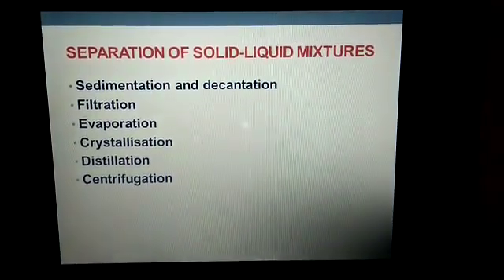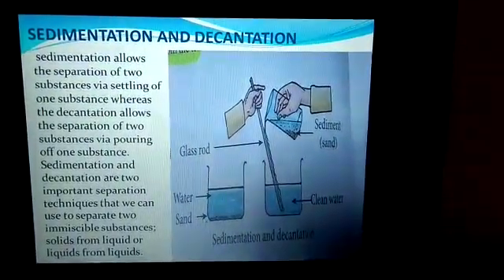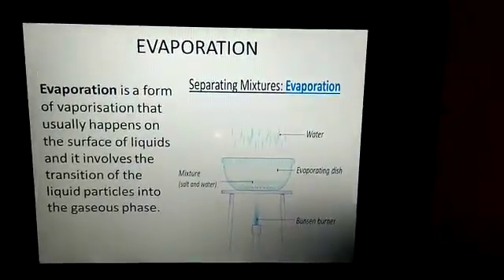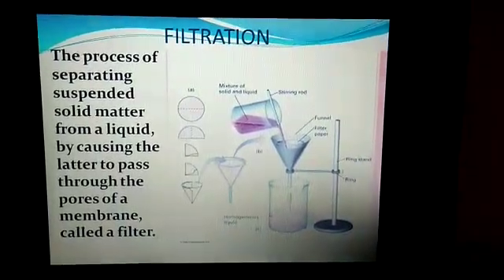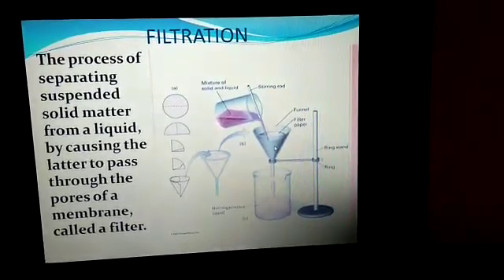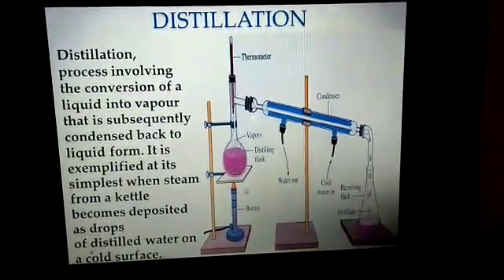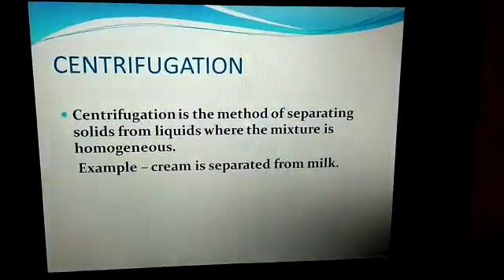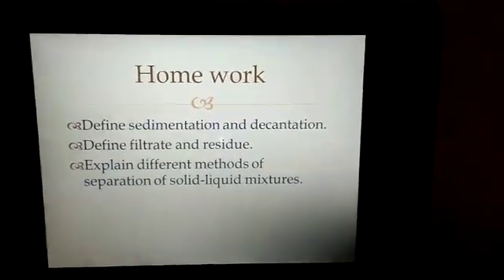Class 8 Chemistry-3. Elements, compounds and mixtures- part lll